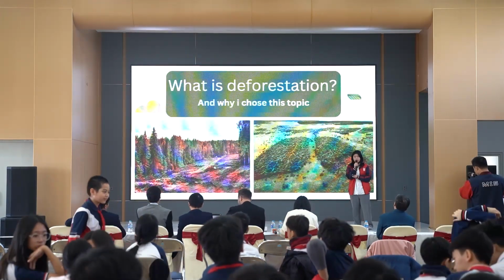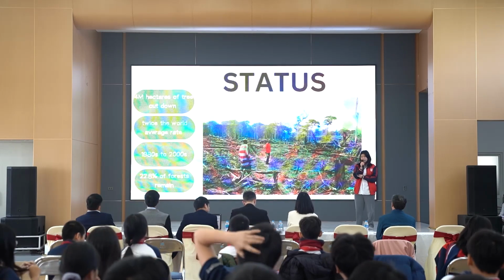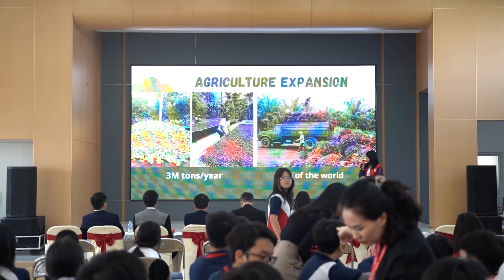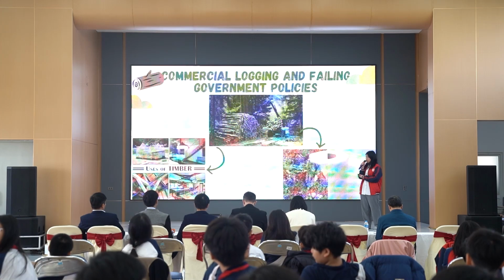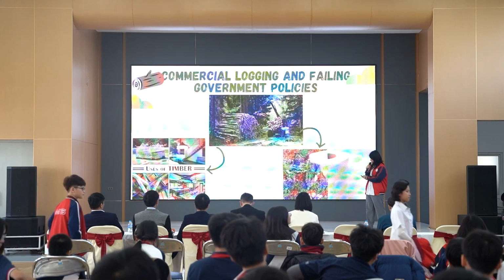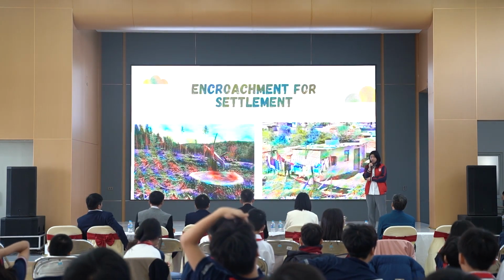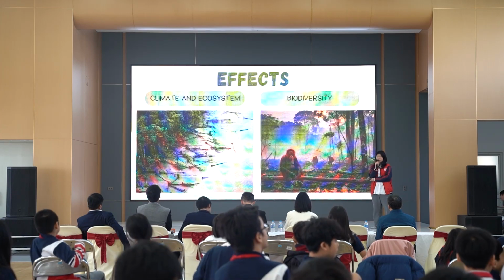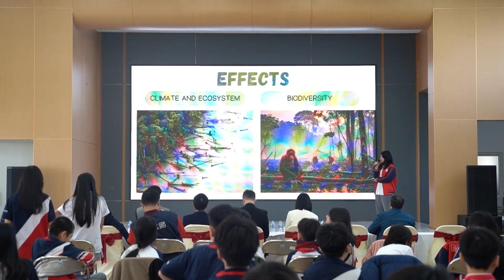DEFORESTATION IN AFRICA X LÊ AN VY - 8A2 | MIS TALKS 2024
TRƯỜNG PHỔ THÔNG LIÊN CẤP ĐA TRÍ TUỆ MIS
THẾ HỆ VỮNG MẠNH – TIẾN BƯỚC TƯƠNG LAI
📍 Lô TH2 khu ĐTM Dịch Vọng, Cầu Giấy, Hà Nội
☎ Mầm non & Tiểu học: 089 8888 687 / 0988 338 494
☎ THCS & THPT: 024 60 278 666 / 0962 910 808